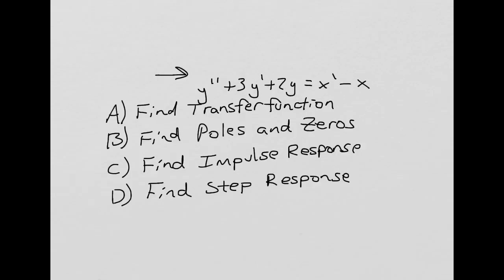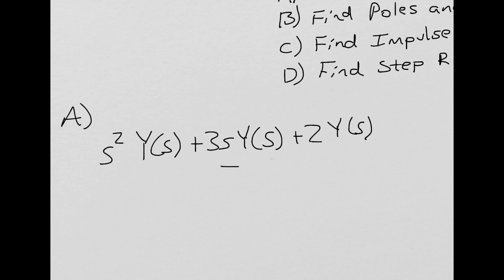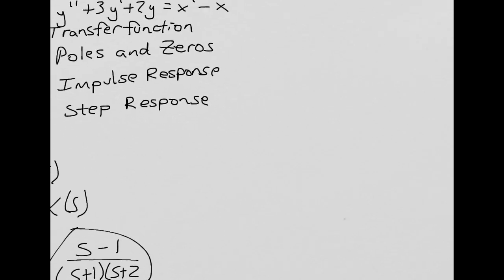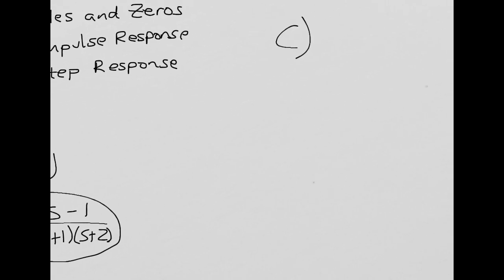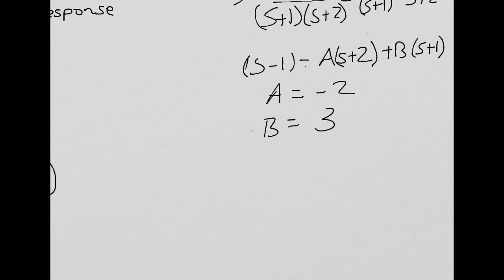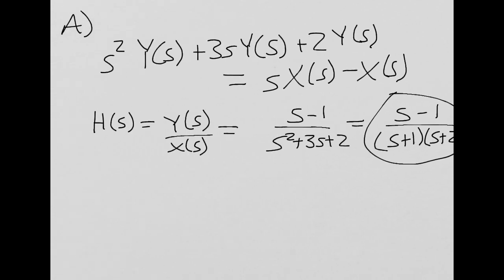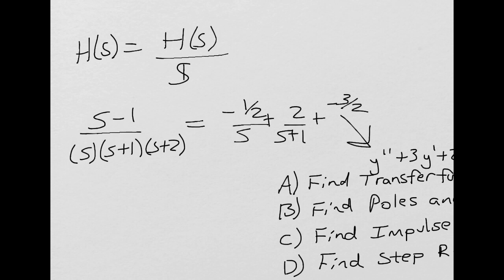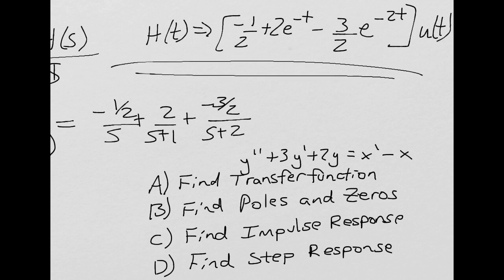Finding Transfer Function and other things from Differential Equation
Scott Layne
Dr. Anderson's Signals and Systems Class
Finding the Impulse Response, Poles, Zeros, Transfer Function, and Step Response form a Differential Equation.